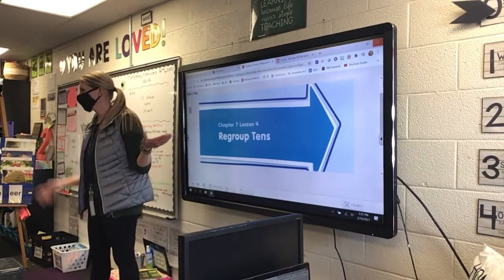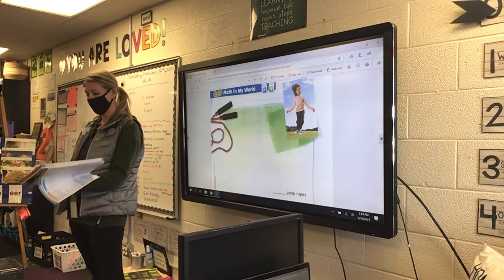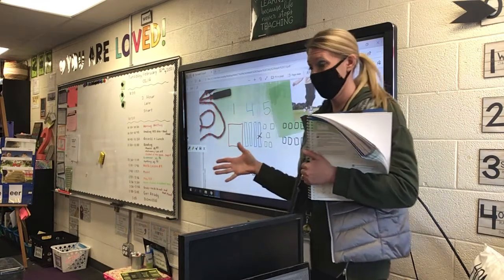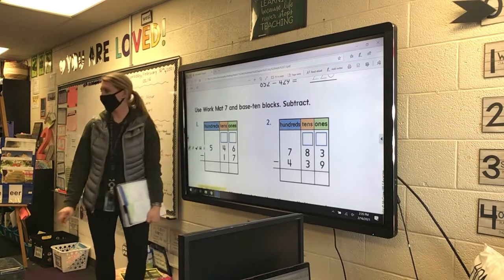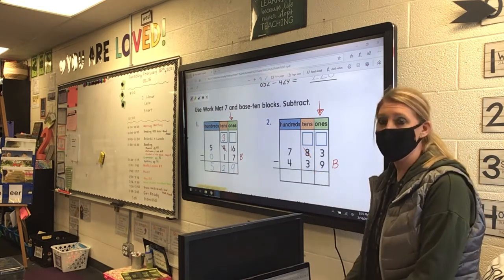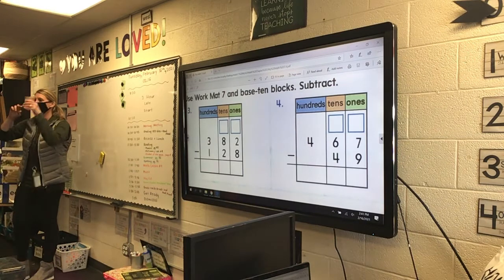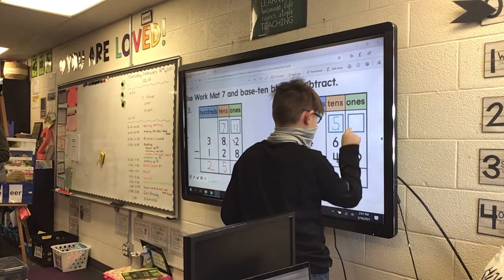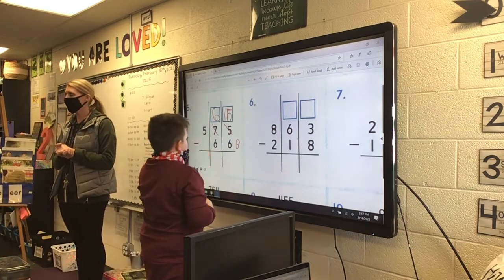02-16-21 Math Lesson #4 "Regroup Tens" pg. 433-438 (Part 1)